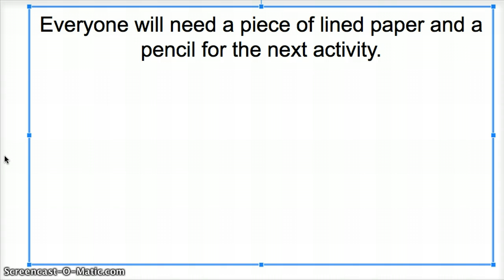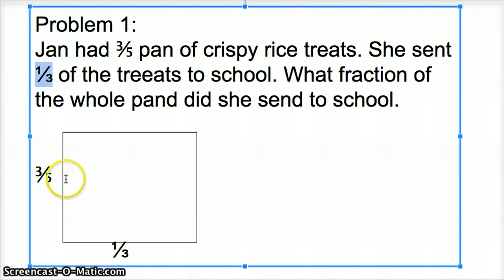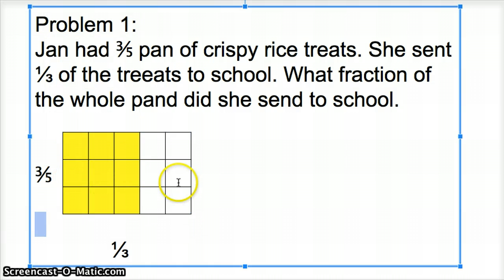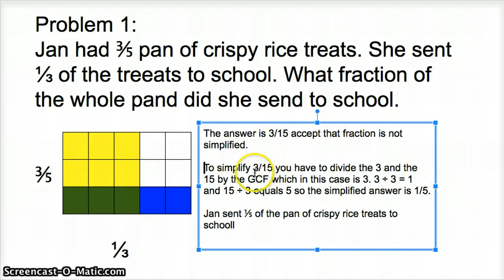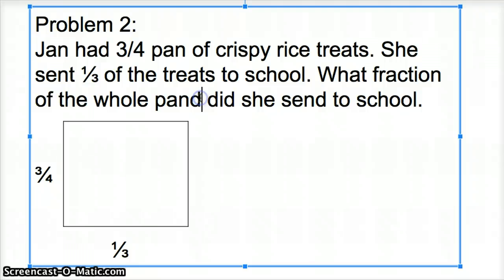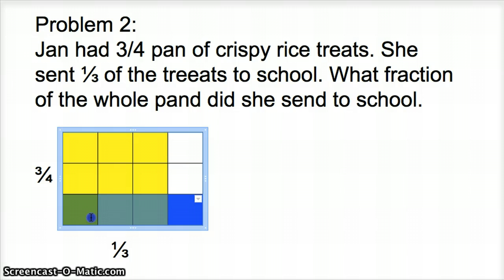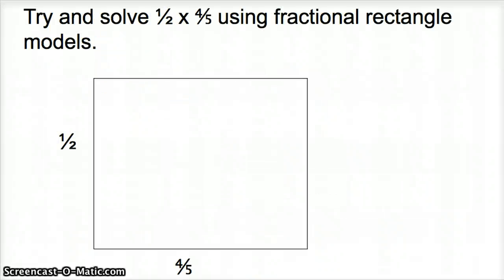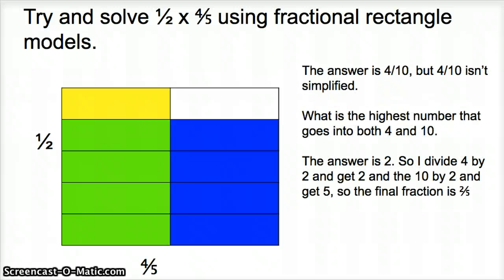Module 4 Lesson 14 Concept Development